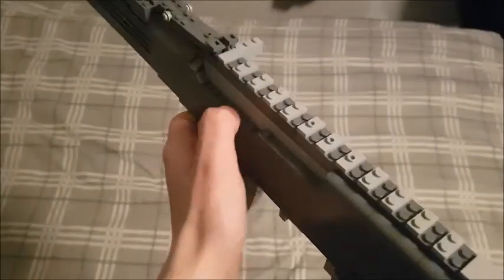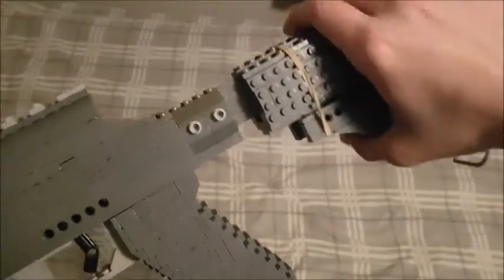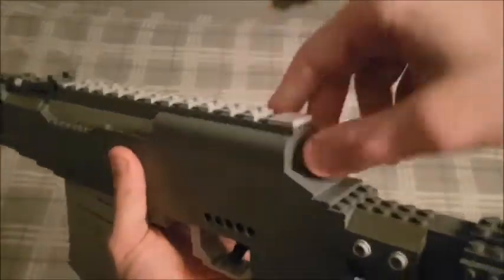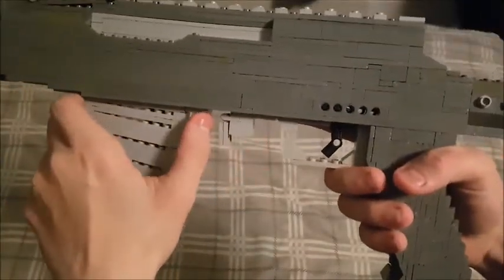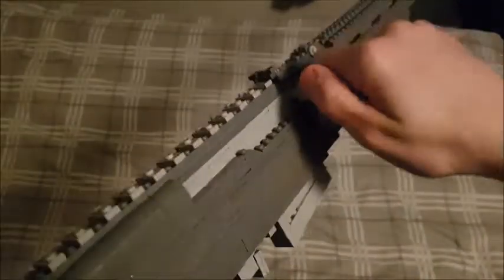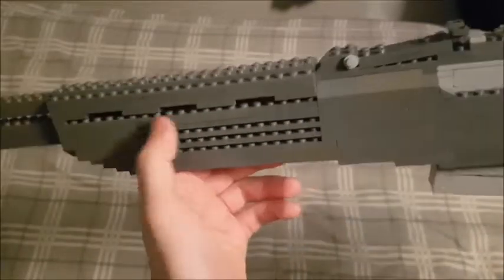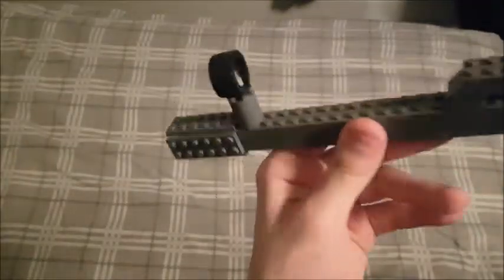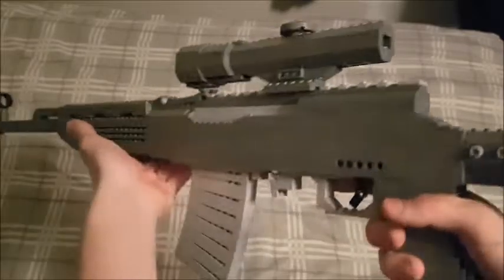LEGO SKS | Jim's LEGO Guns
Hey Guys! Today I have a new gun! Some of my guns might take a while to build, so watch my last videos meanwhile! Hope you enjoyed!